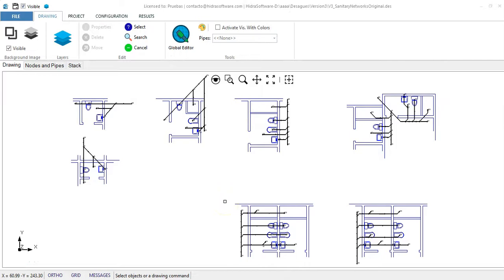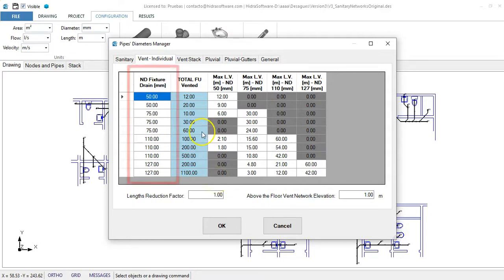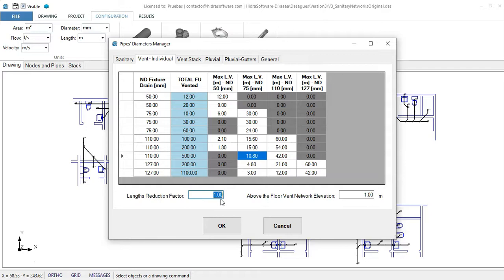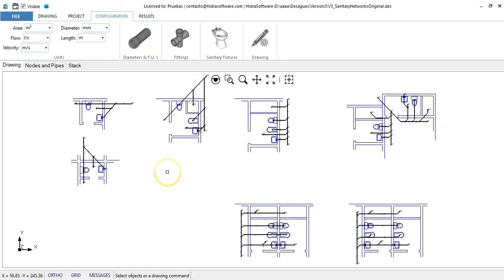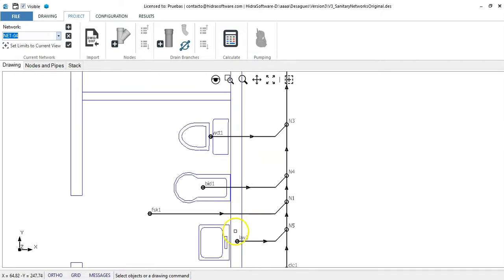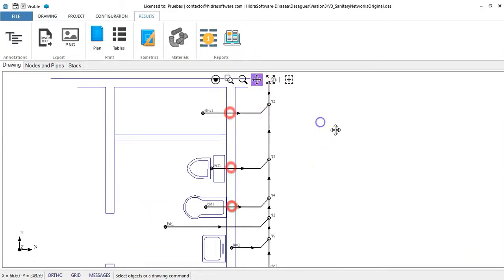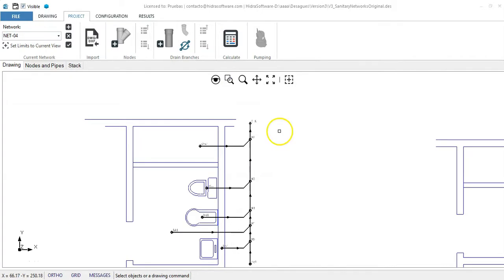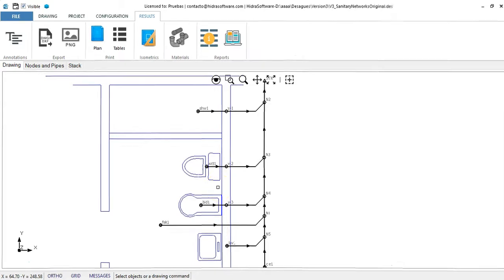Plumbing vent design with DRAINS 3 0: Setting up the sanitary network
We show in this video the settings that must be carried out before start creating the plumbing vent system for each drainage network in DRAINS, version 3.0.